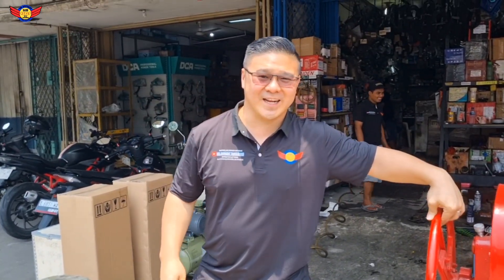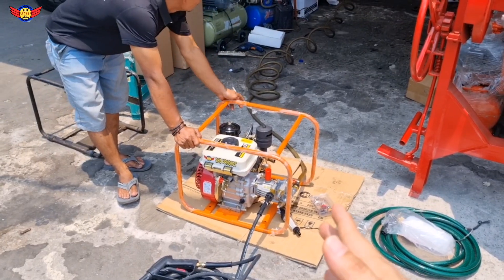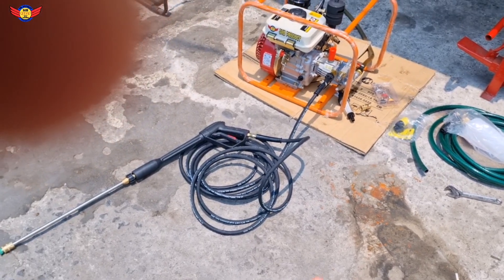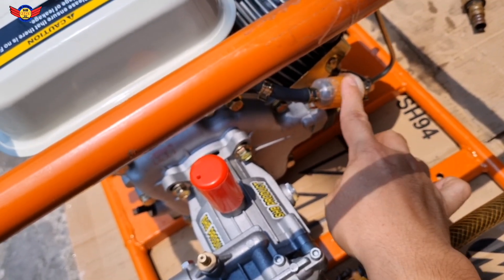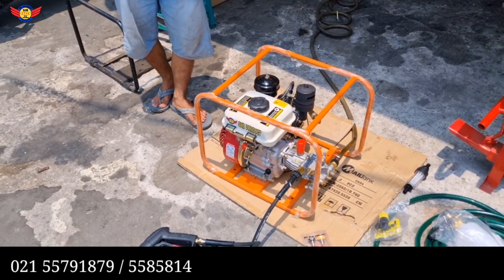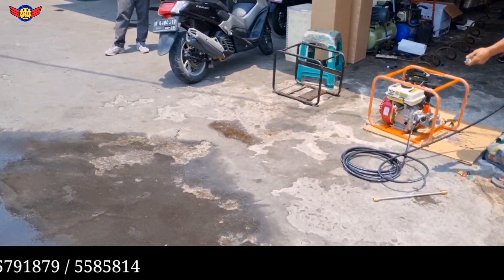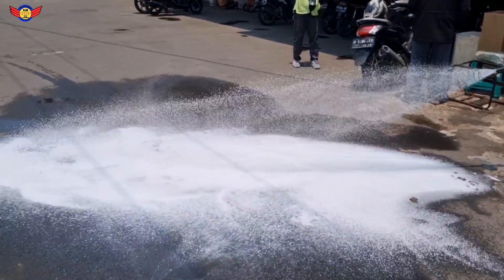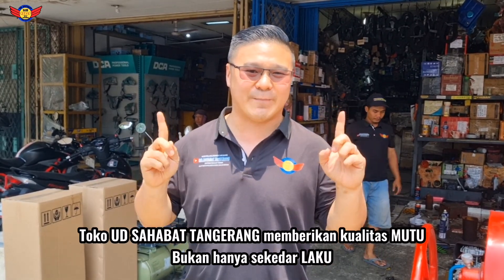HIGH PRESSURE WASHER DIESEL ENGINE SOLAR SHB PRODUCT 186 BAR - REVIEW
TOKO UD SAHABAT - TANGERANG =

● Alamat = Jln Raya Merdeka no 195 , Cimone-Tangerang
Kecamatan Karawaci , kelurahan Sukajadi.

● Jam operasional toko :
Senin-sabtu : Pk 09:00-16:30
Minggu & Tanggal merah : Tutup jam operasional

● Untuk pertanyaan lebih lanjut , silahkan bapak / ibu bisa hubungi :
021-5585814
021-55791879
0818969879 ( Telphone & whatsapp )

● Bisa kirim luar kota atau via ojek online * ketentuan berlaku.